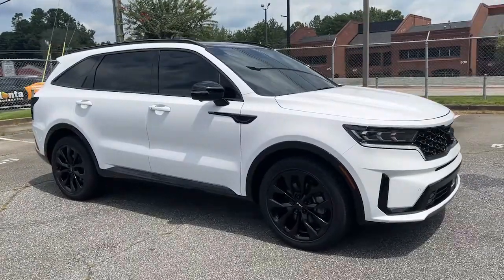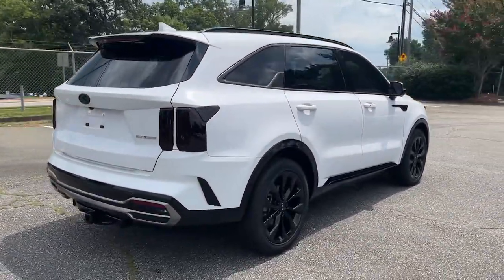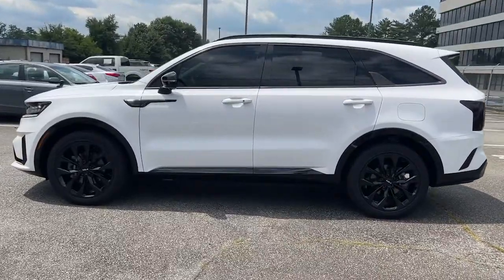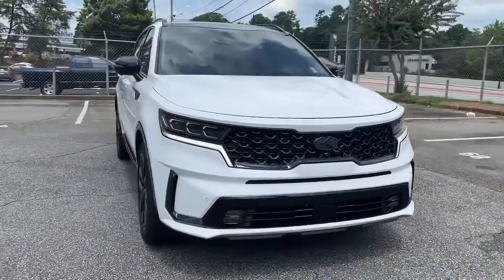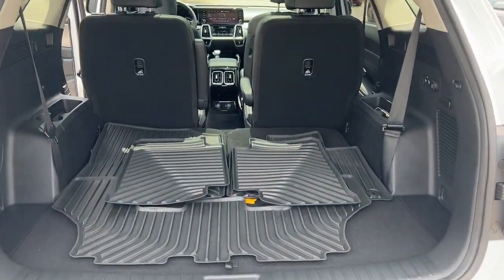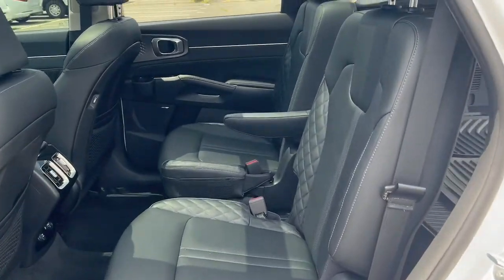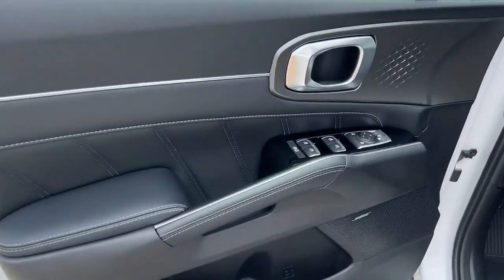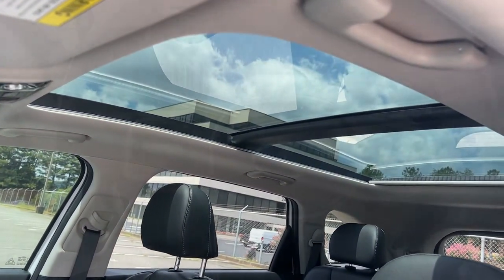2021 Kia Sorento Smyrna, Marrietta, Atlanta, Alpharetta, Kennesaw, GA 289693A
Glacial White Pearl Used 2021 Kia Sorento available in Smyrna, Georgia at Ed Voyles Hyundai Kia. Servicing the Marrietta, Atlanta, Alpharetta, Kennesaw, GA area.
2021 Kia Sorento SX Prestige - Stock#: 289693A - VIN#: 5XYRK4LF5MG031558

2021 Kia Sorento SX-Prestige Certified. Odometer is 2736 miles below market average!